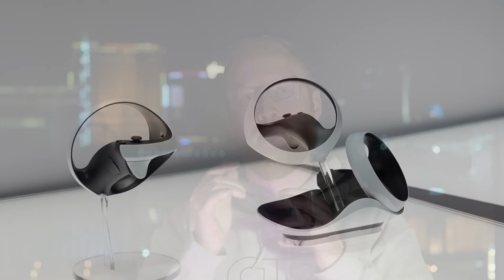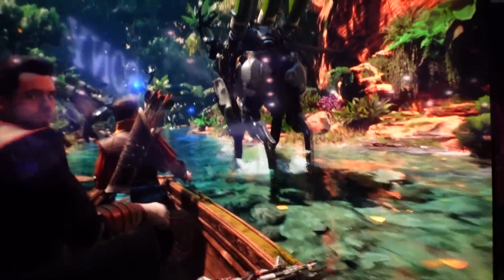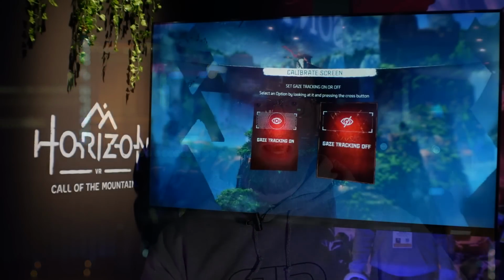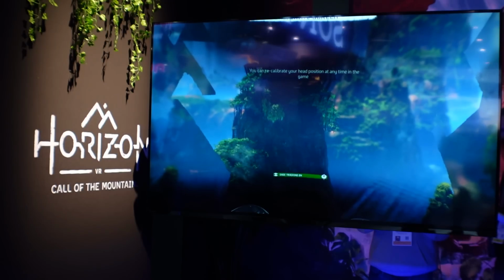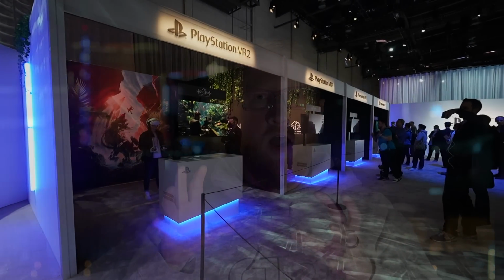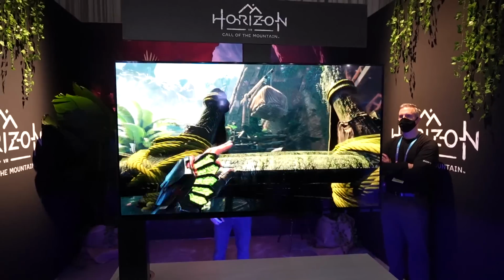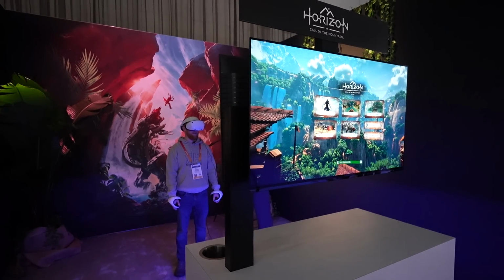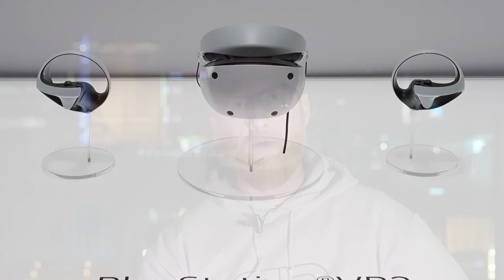First Hands On Sony PSVR2, Horizon Call of the Mountain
Our impressions so far trying the PSVR2 at CES 2023. Excited to get this thing in to the home studio, had a couple hiccups in the convention center, but hopefully those wont be an issue at home. Horizon Call of the Mountain, is going to be an awesome game!!!